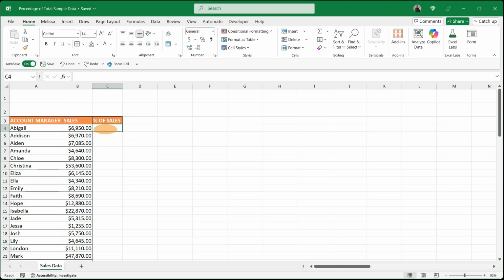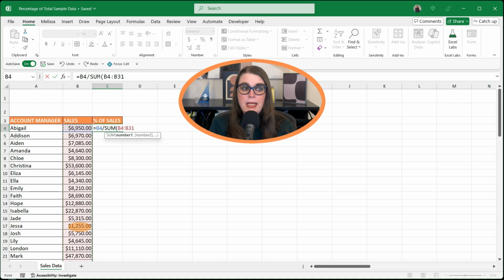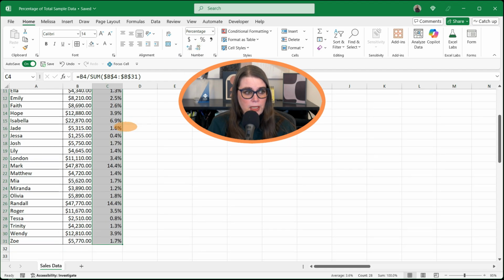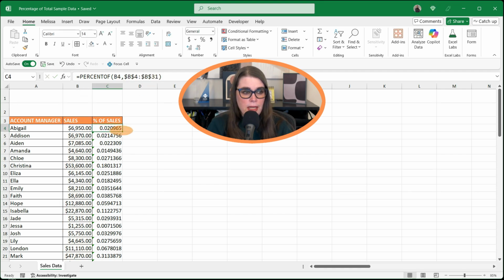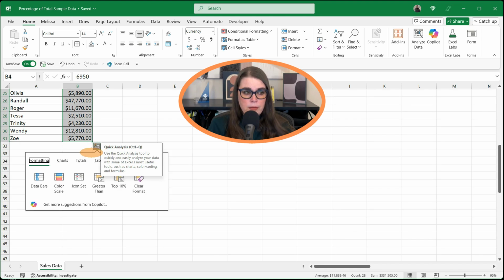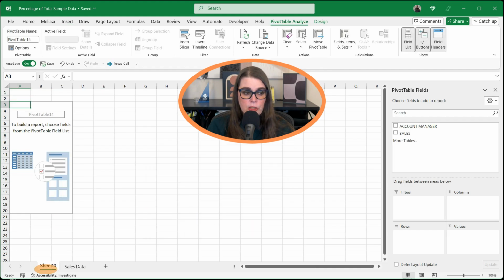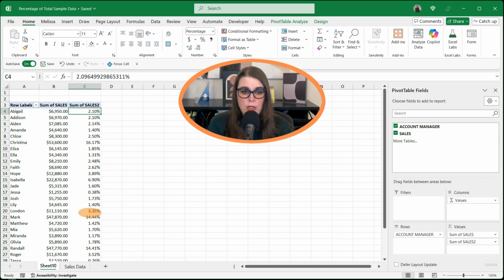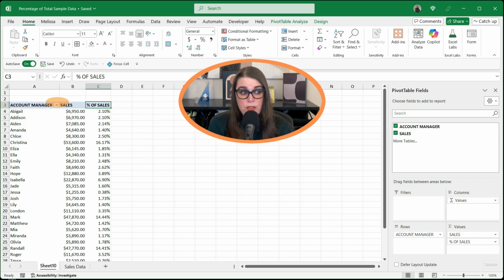Percent of Total in Excel - 3 SIMPLE METHODS (PLUS PIVOT TABLES)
Figuring out percentages in Excel doesn’t have to be tricky. In this tutorial, I’ll show you three simple methods to calculate percent of total, step-by-step, so you can save time and avoid headaches. Plus, we’ll dive into using pivot tables to make the process even smoother.

If you’re looking to improve your Excel skills or just need a quick solution, this guide’s for you. Don’t forget to share your favorite Excel tips or let me know what you’d like to see next in the comments!

📩 NEWSLETTER
- Get the latest high-quality tutorial and tips and tricks videos emailed to your inbox each week